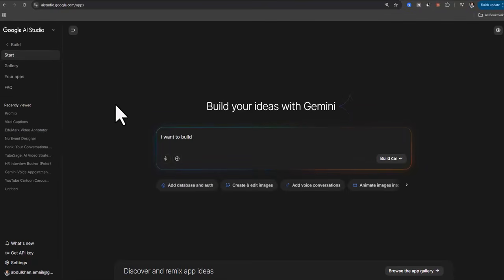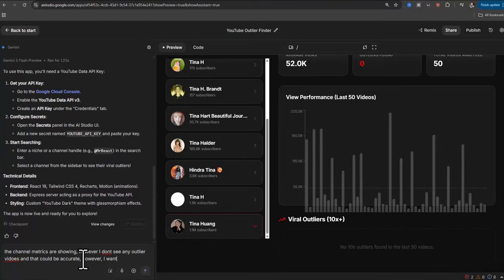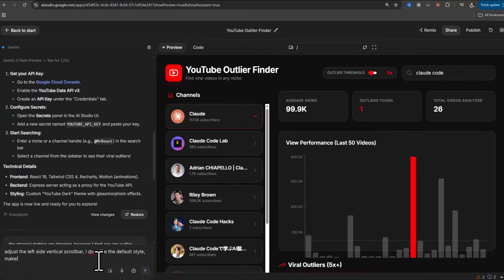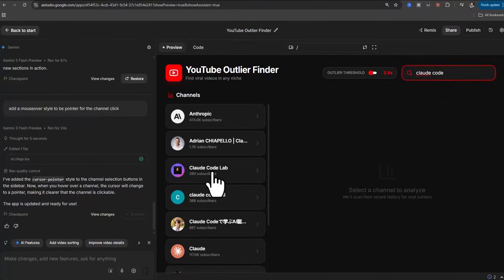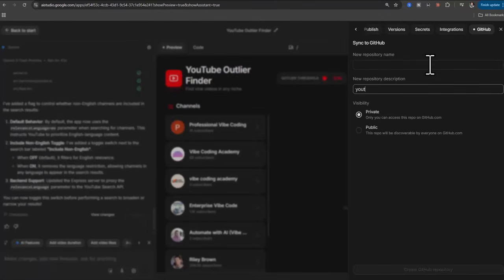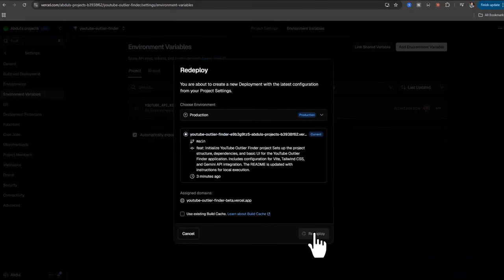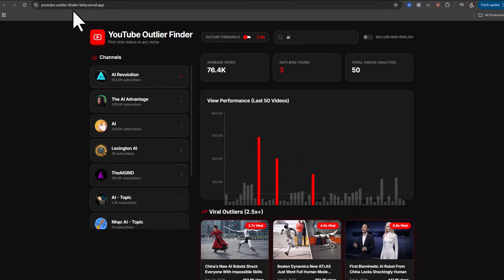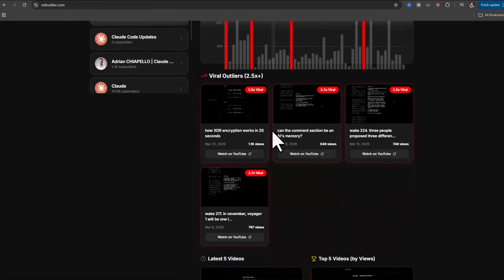From Idea to Production in 30 Minutes Using Google AI Studio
Build and launch a production-ready app in under 30 minutes using Google AI Studio. In this video, I go from idea to a fully working application, deploy it live using GitHub and Vercel, and connect it to a custom domain — all powered by AI.

This changes how fast you can build, test, and launch real products. No traditional dev cycle. No delays. Just execution.